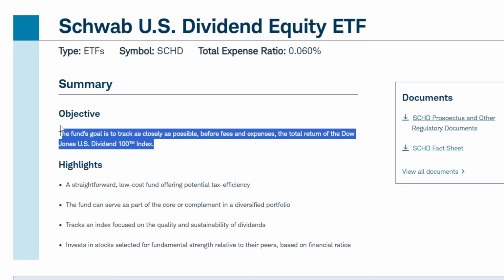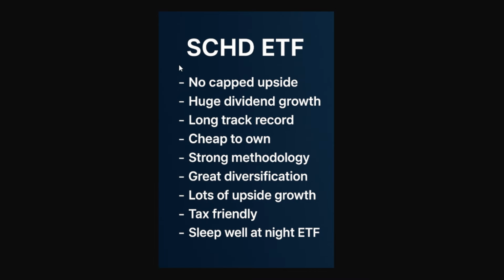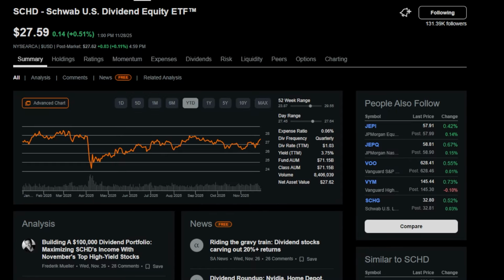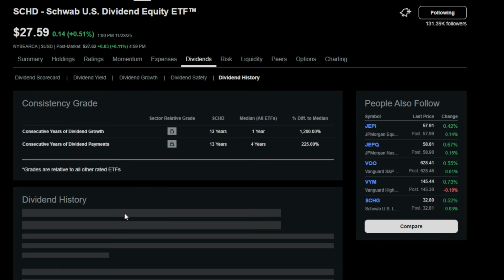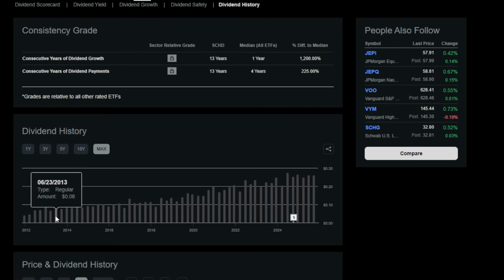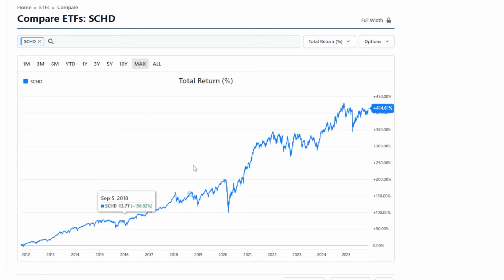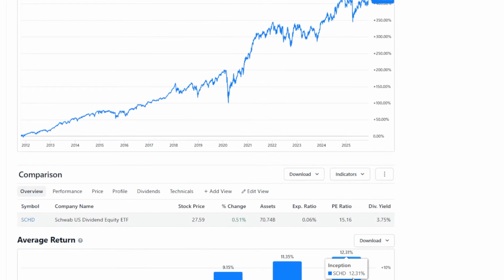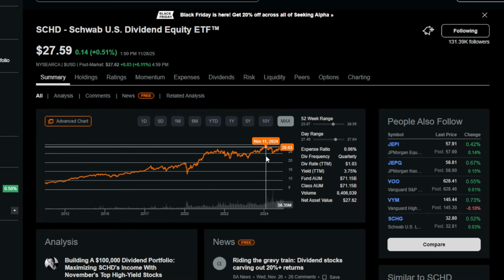Is It Finally Time To Buy SCHD ETF? (FULL ETF Analysis)